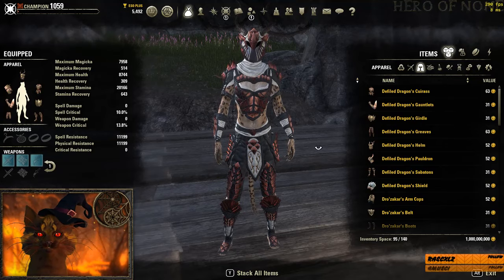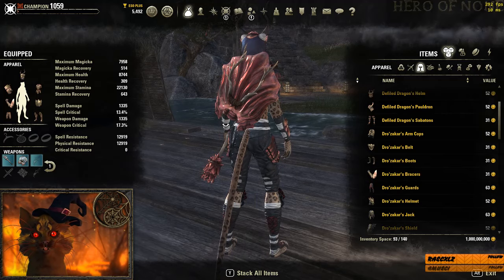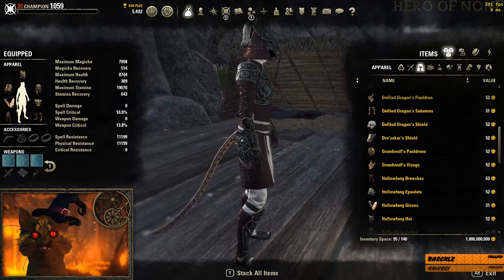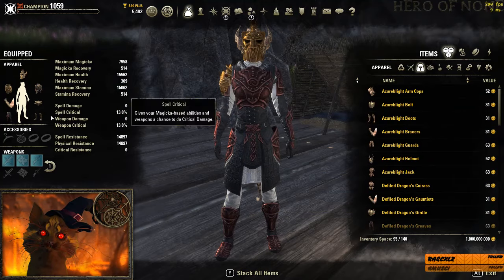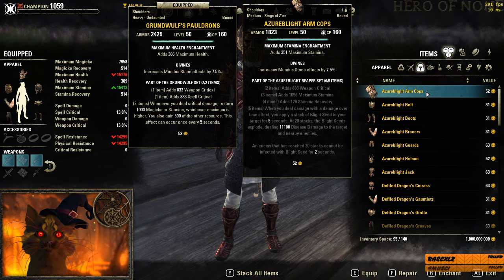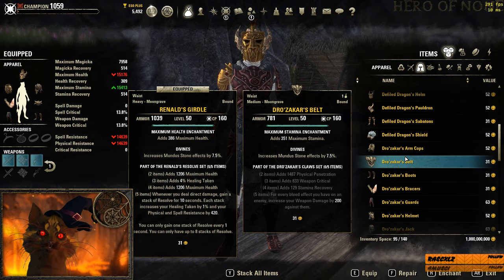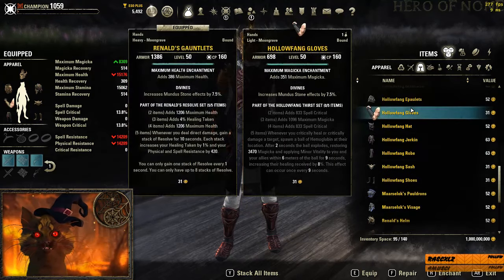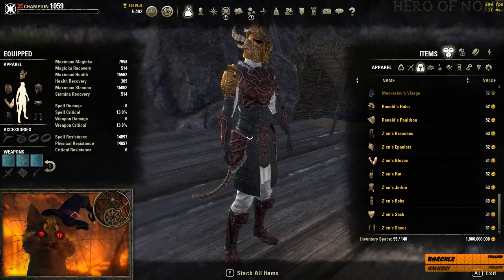ESO Scalebreaker PTS: Stags of Zen, Moongrave Style, & Sets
A look at the two new Styles & six new sets coming with the ESO Scalebreaker DLC on the PTS -- Watch live